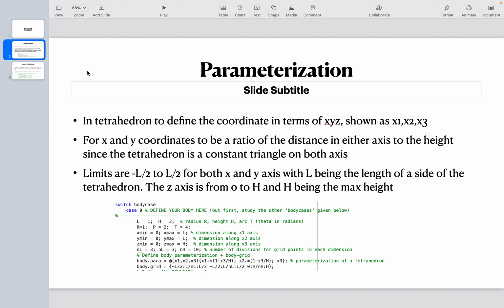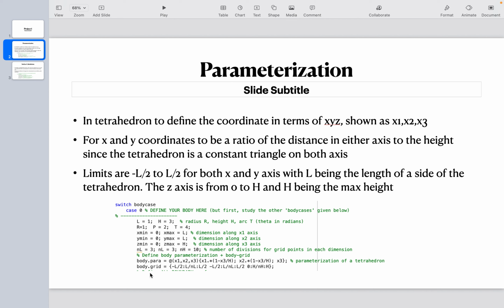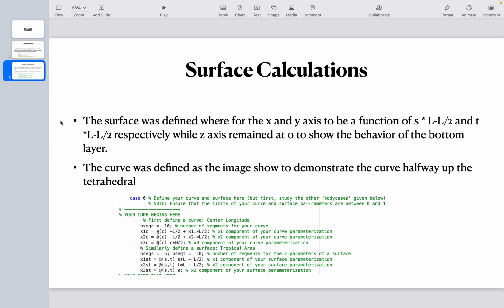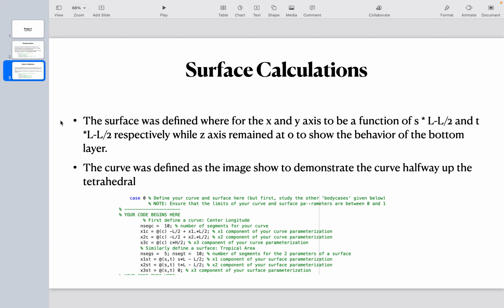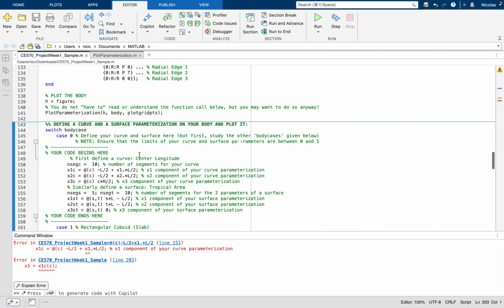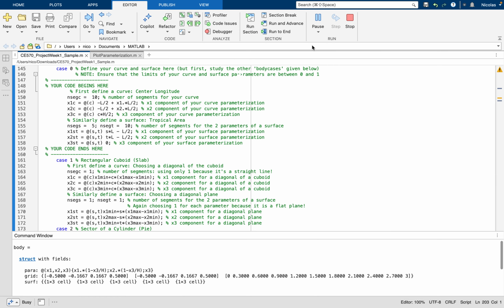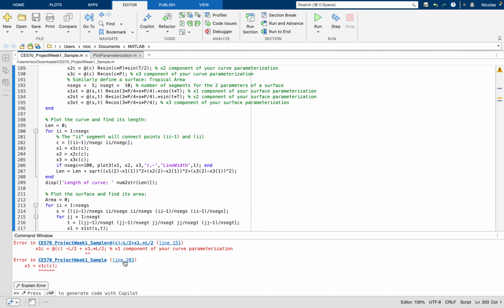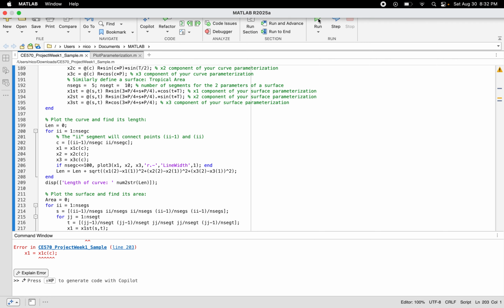CE570 Rudloff Project1